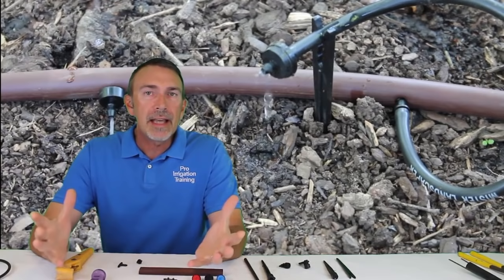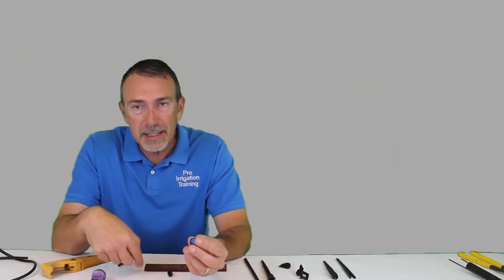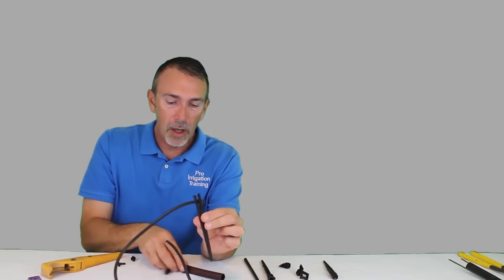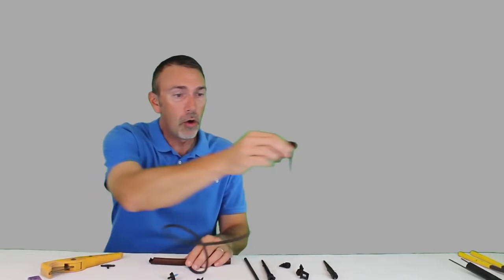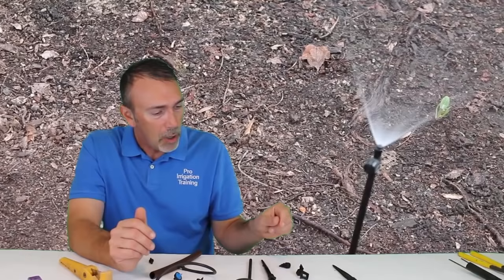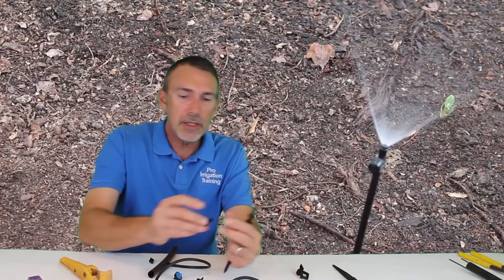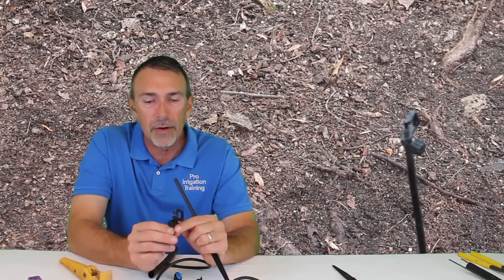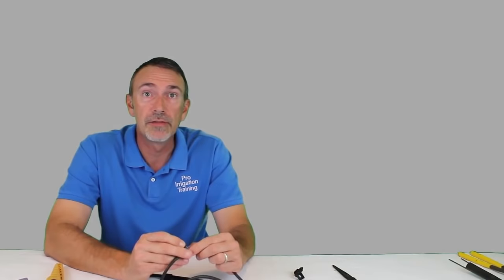Drip Irrigation spotlight on Drip Applicators, Emitters, Bubblers, & Microsprays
Free preview of our new course, IRRIGATION 101: Drip Irrigation For Lawn And Farm
All products shown in the video can be purchased at the DripWorks website. Thank you!!